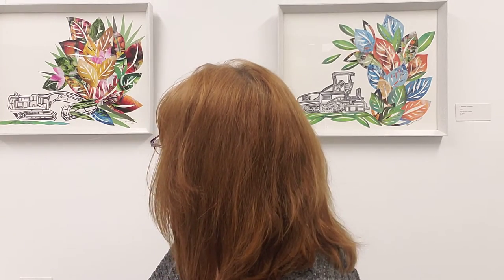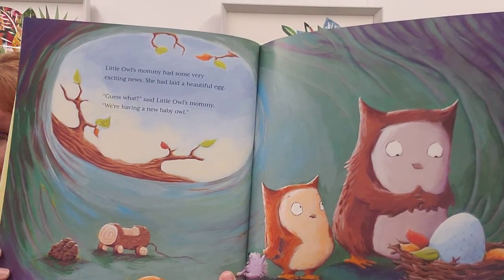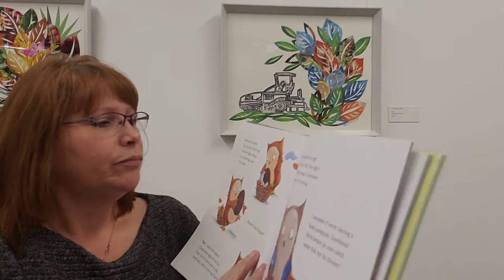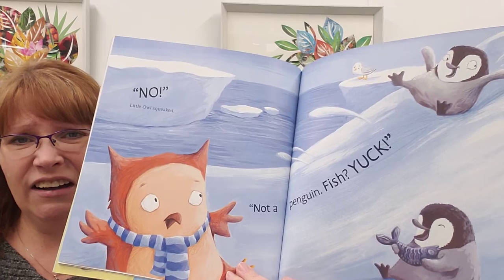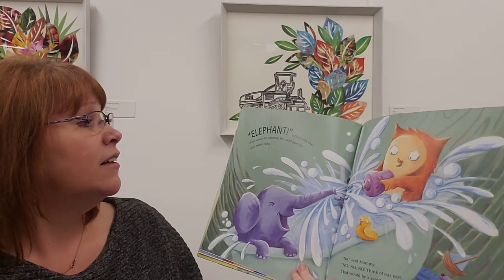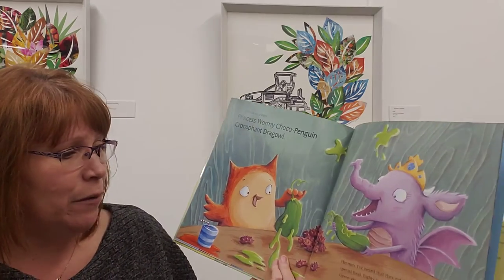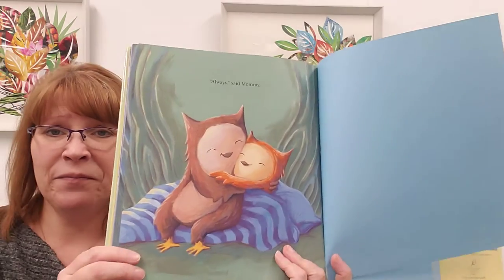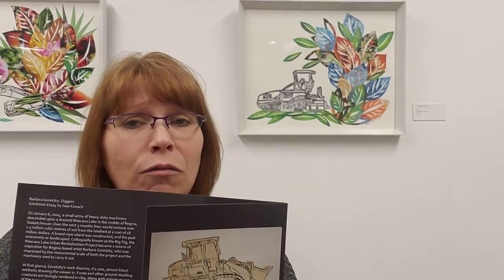Storytime March 11, 2021 (Diggers Exhibit by Yorkton Arts Council; Artist Barbara Goretsky)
Little Owl's Egg by Debi Glori; Published by Bloomsbury Publishing Plc.
Construction Kitties by Judy Sue Goodwin Sturges; Published by Henry Holt and Company